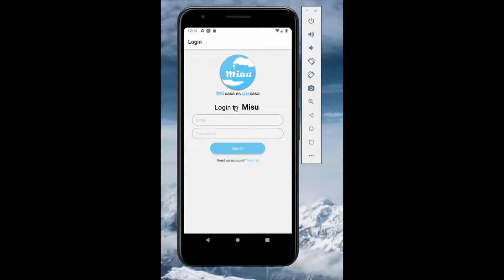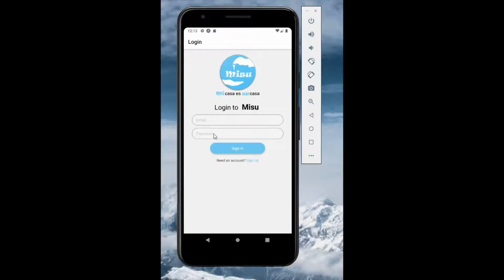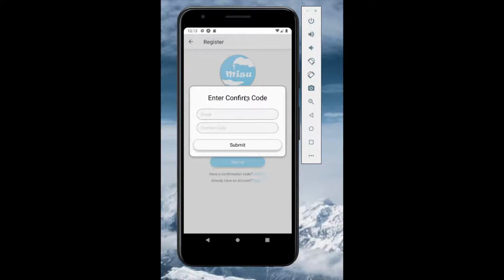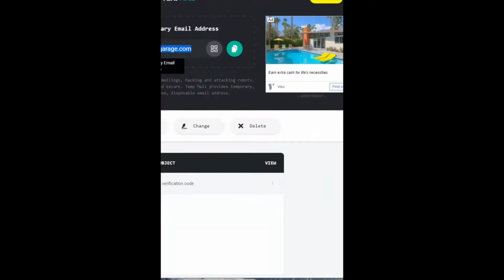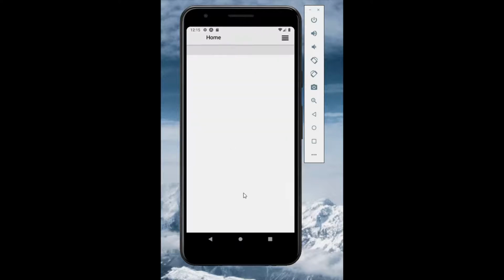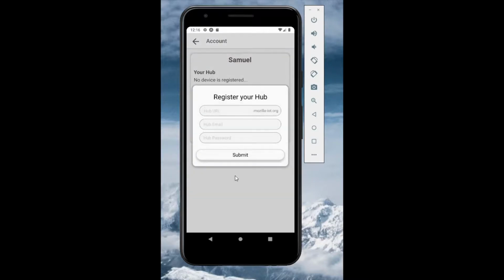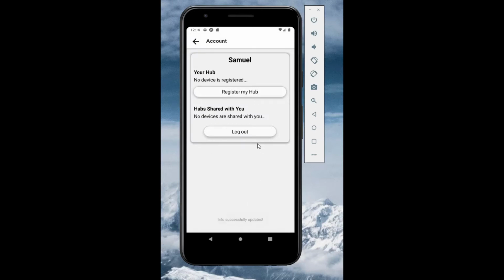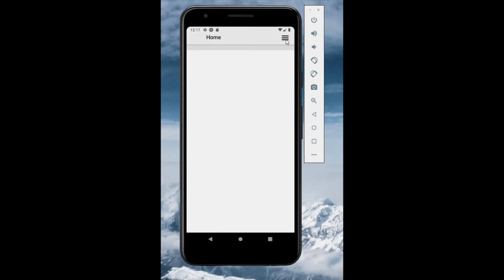Misu Demo 1 - Senior Design 2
This is a private video, keep it that way.

This video covers the progress on the Misu app by the Senior Design 2 team. The authentication process and pairing process for the hub is displayed in the video.